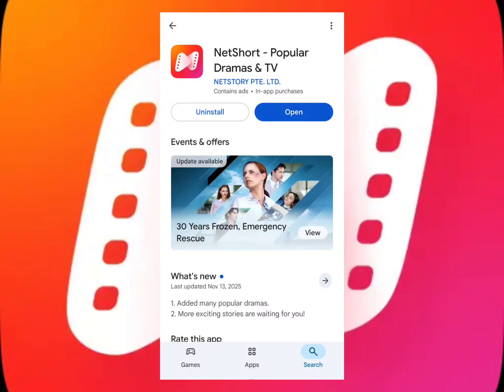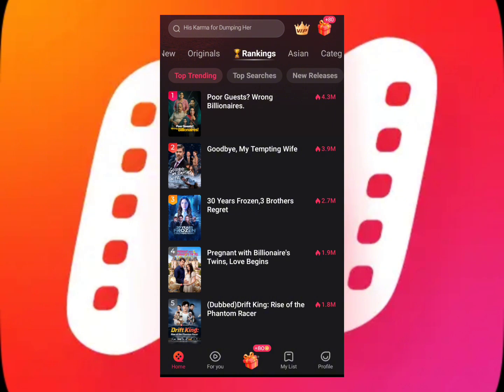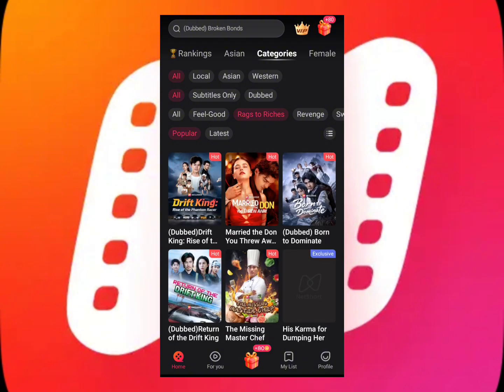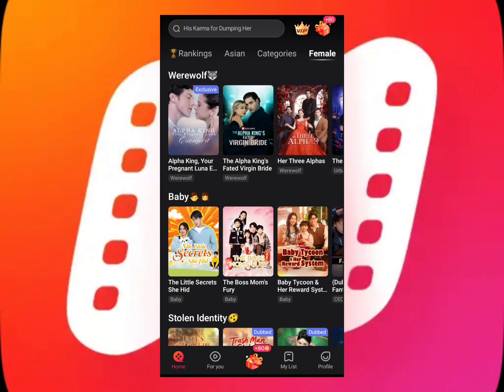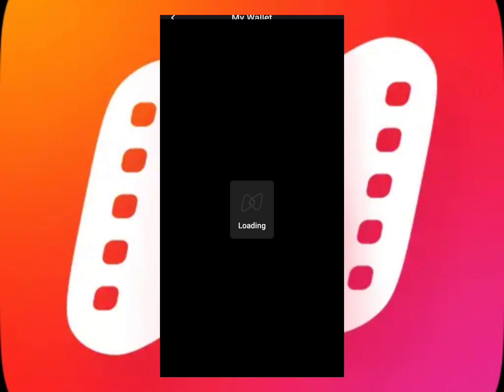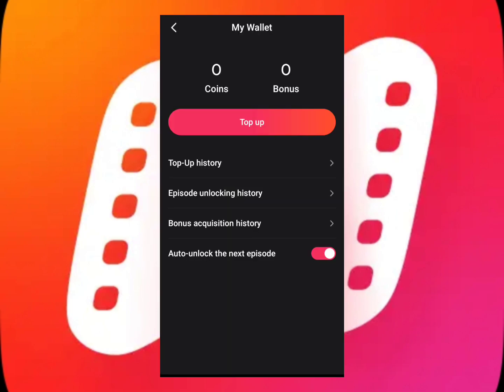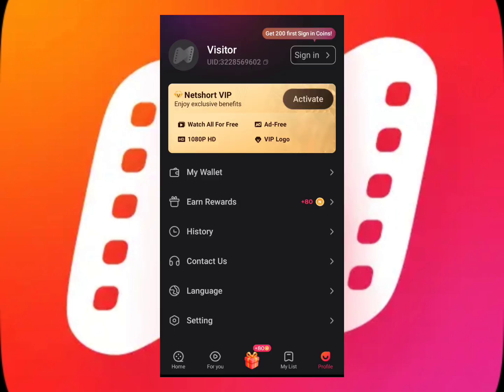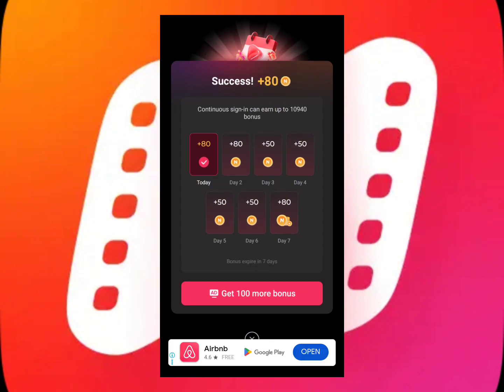NetShort App (FULL Tutorial)